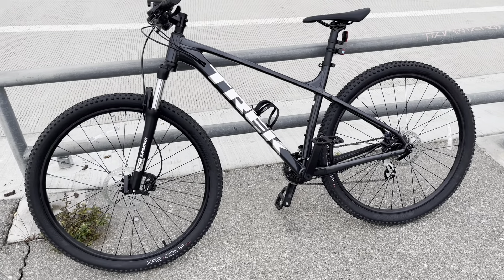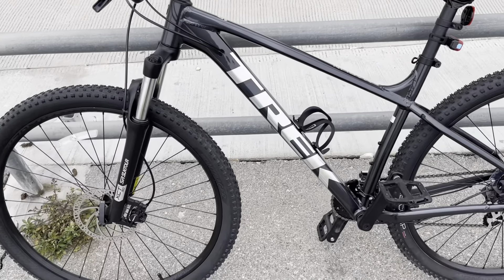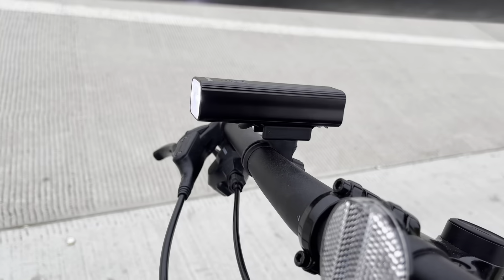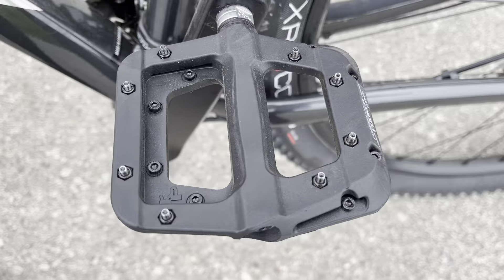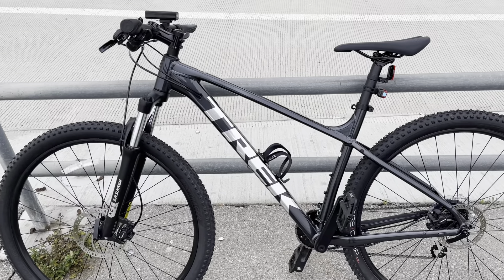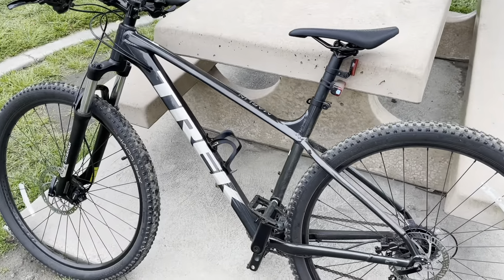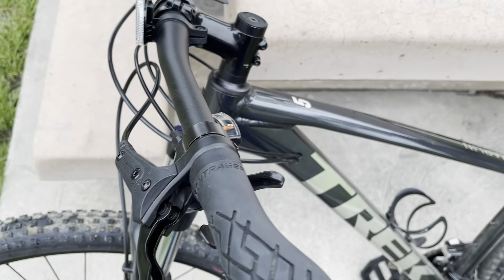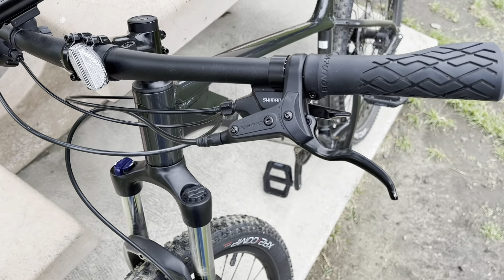2022 Trek Marlin 5 testing bike. Tektro brakes making noise!